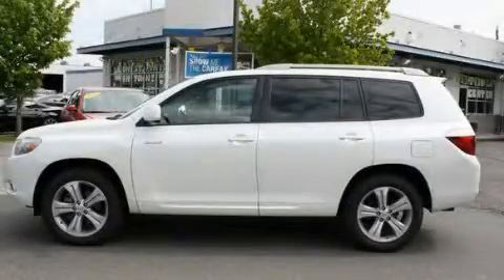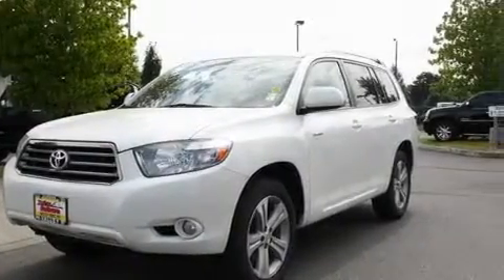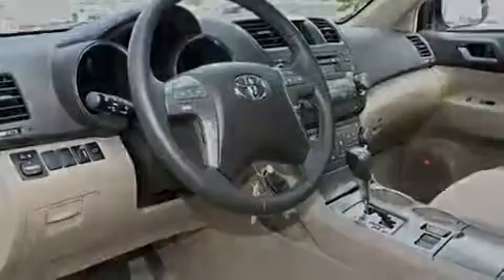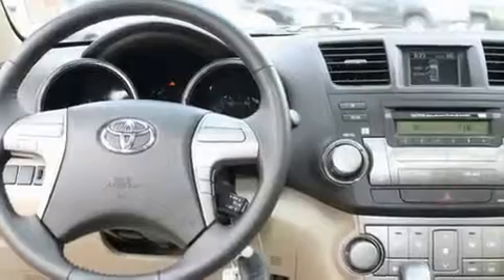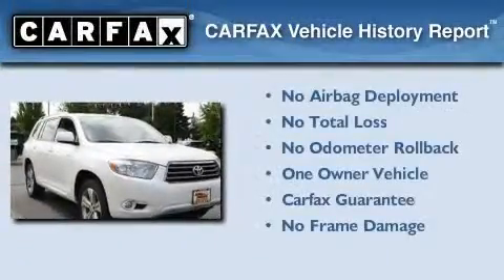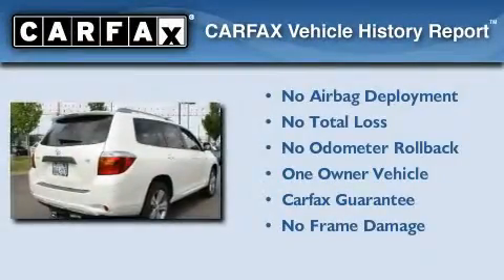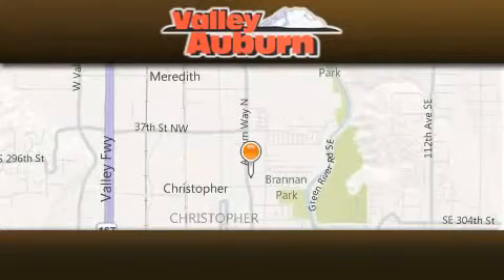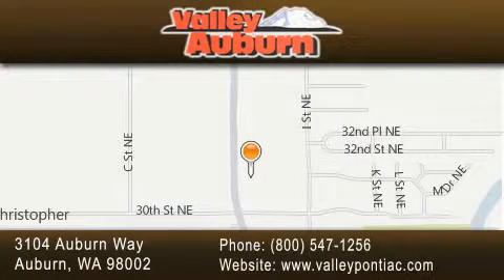2008 Toyota Highlander Auburn WA 98002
Year : 2008
 Make : Toyota
 Model : Highlander
 Engine : 3.5L V6
 Trans . : Automatic
 Exterior : White
 Miles : 37,960
 Interior : Beige
 Valley Pontiac Buick GMC
 3104 Auburn Way
 Auburn , WA 98002
 Used 2008 Toyota Highlander Auburn WA